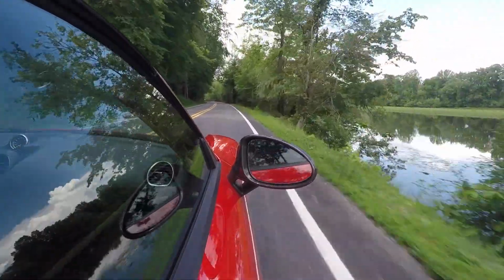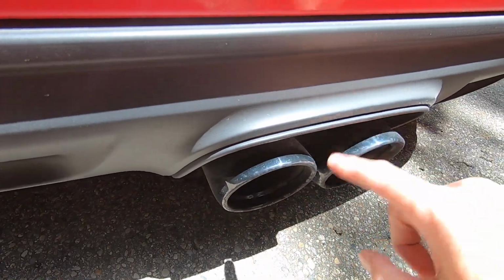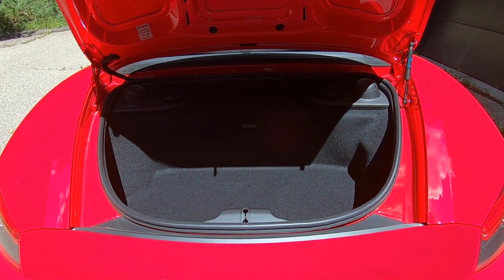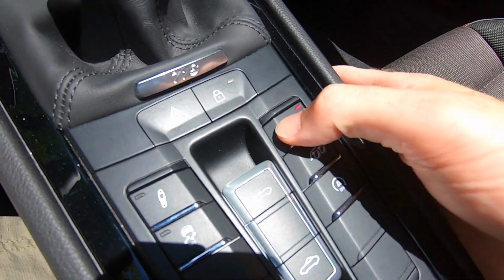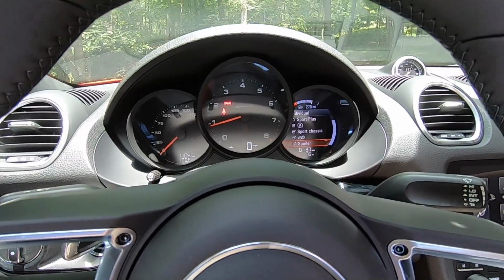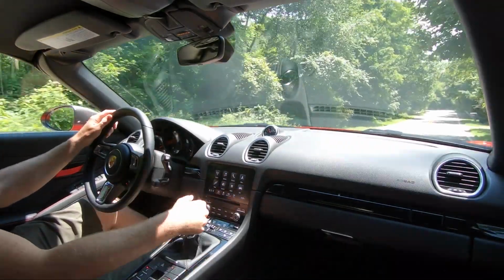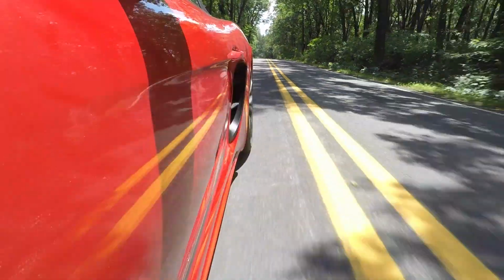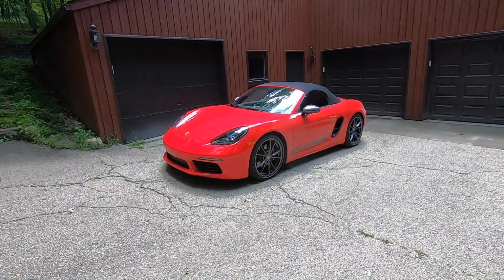2021 Porsche 718 Boxster T Review: T is for Tighten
In to racing?

Video Chapters
0:00 Launch and sound
0:16 Introduction and specifications
2:08 Walk around
3:55 drop convertible top look more
5:50 Front and rear trunk space
6:45 Look inside
9:11  Rear spoiler extend contract
9:58 Hidden cupholders
10:49 Setting Individual drive mode
12:14 Drive review – Overview
12:51 Drive review – 718 T differences
13:52 Drive review – Engine
14:52 Drive review – Transmission
15:34 Drive review – Acceleration
16:47 Drive review – Engine sound
17:36 Drive review – Handling
19:06 Drive review – Conclusion

Basic Spec Box:
2021 Porsche 718 Boxster T

Powertrain: Turbocharged 2.0-liter H-4
   Power: 300 horsepower at 6500 rpm
   Torque: 280 lb-ft between 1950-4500 rpm
Transmission: six speed manual transmission
Drive: rear-wheel-drive

Dimensions
Length: 172.4 inches
Width: 70.9 inches
Height: 49.7 inches
Wheelbase: 97.4 inches

Interior volume: na cu ft (according to na)
Luggage volume: 5.2 cu ft in front and 4.4 cu ft in back (according to Porsche)

Calculated weight to power: 10.2 pounds per horsepower
Mfr’s claimed 0-60 mph: 4.9 seconds
Mfr’s claimed Top Speed: 170 mph
Government classified size: two-seater

Options: 718 T interior package, $2770; navigation including Porsche connect, $2320; Porsche entry and drive, $800; Extended range fuel tank (16.9 gallons), $140.

Recorded
2nd of July 2021